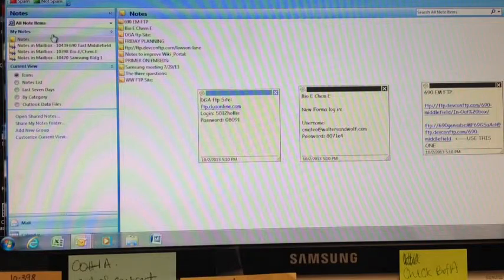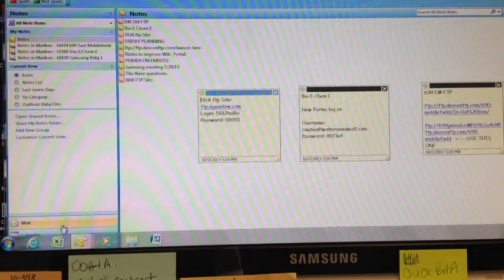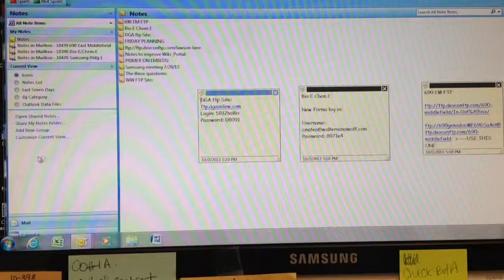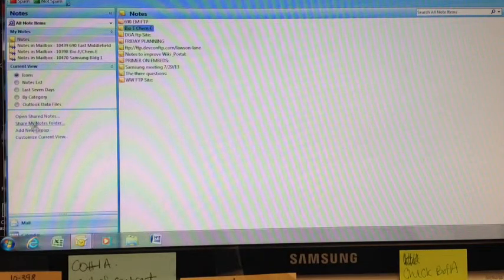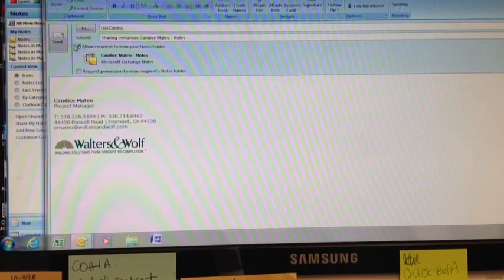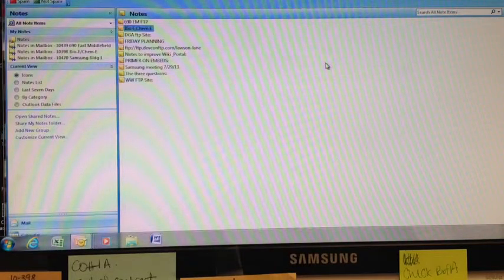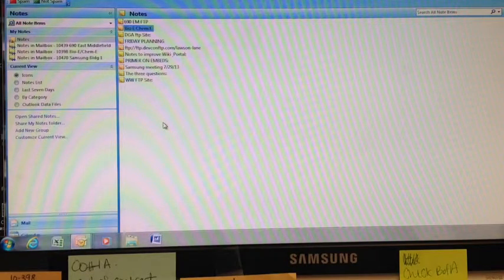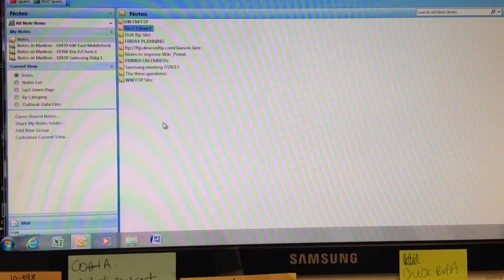Sharing notes CMateo